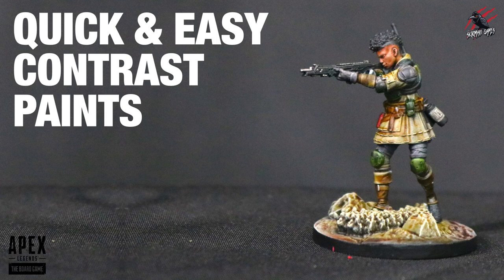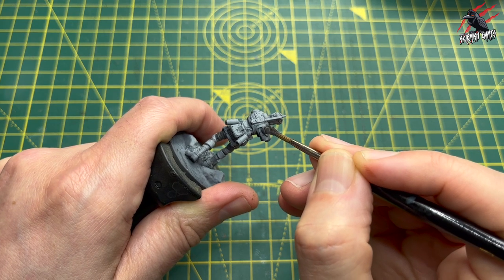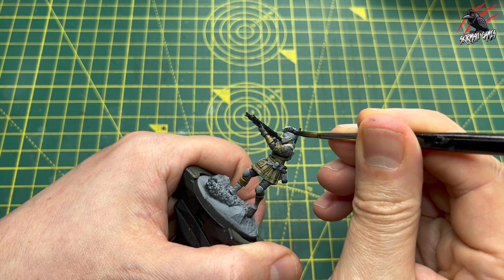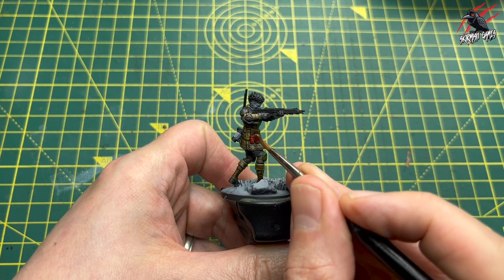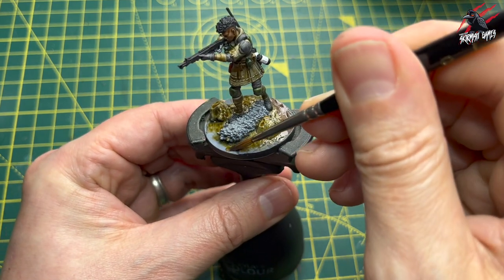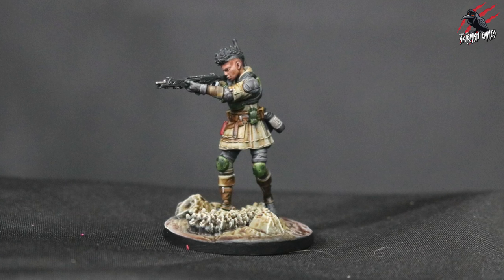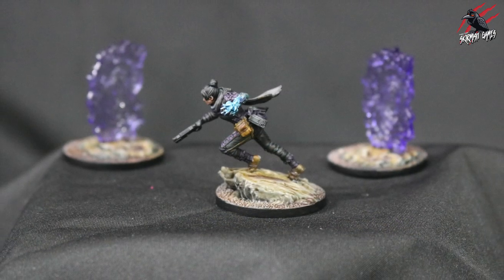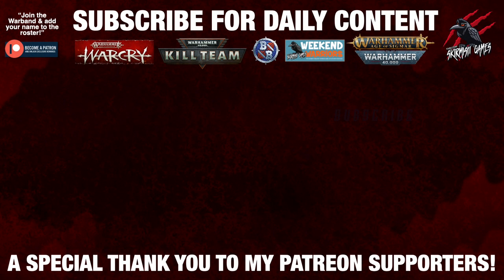How To Paint Your Favourite Tabletop Skirmish Game Miniatures - Quick Easy Techniques For Beginners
Find out more about Apex Legends The Board Game and Hit the “Notify me on launch” option on Kickstarter for bonus goodies

How To Paint Your Favourite Tabletop Skirmish Game Miniatures - Quick & Easy Techniques